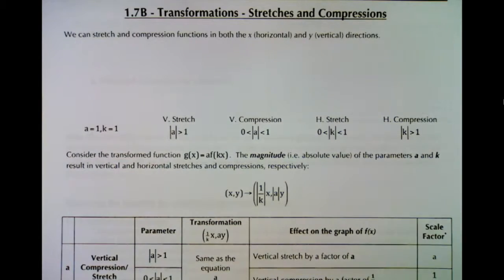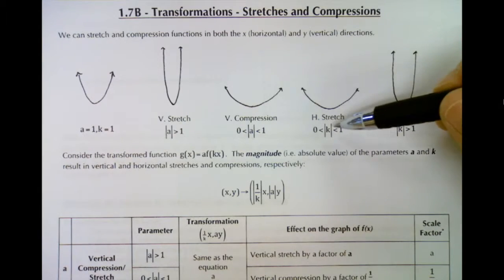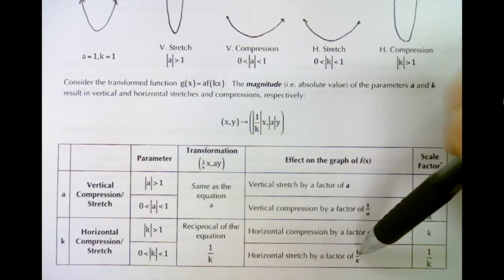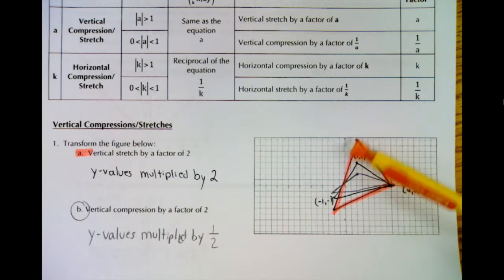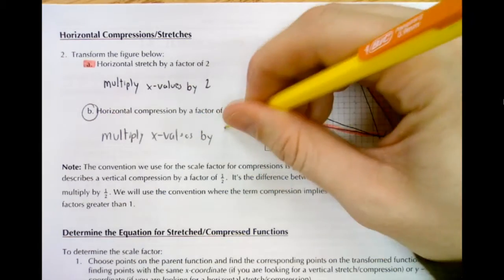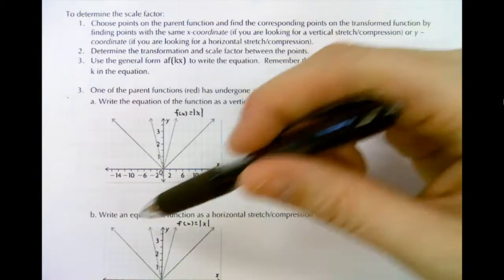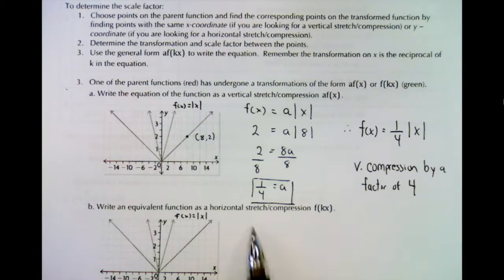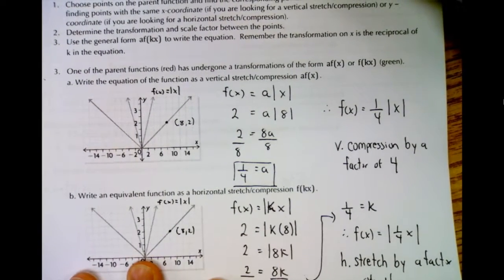MCR3U1 - 1.7B - Stretches and Compressions